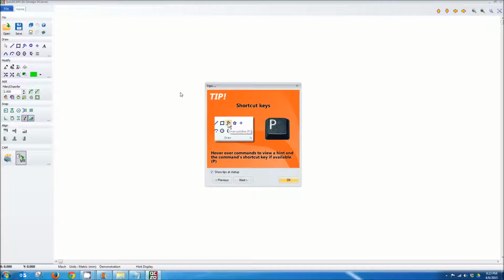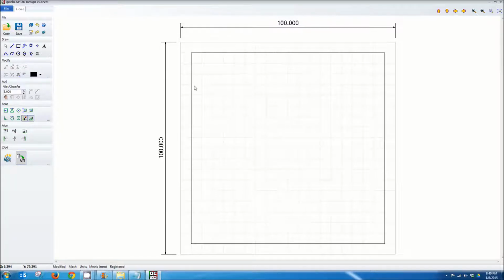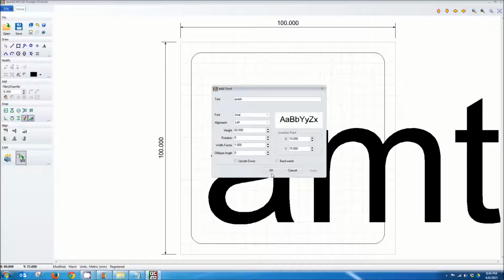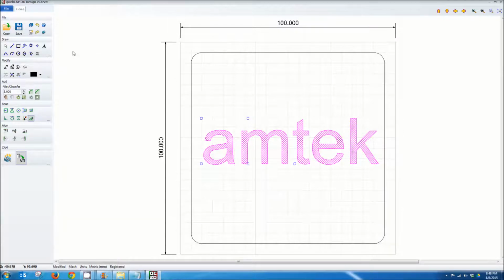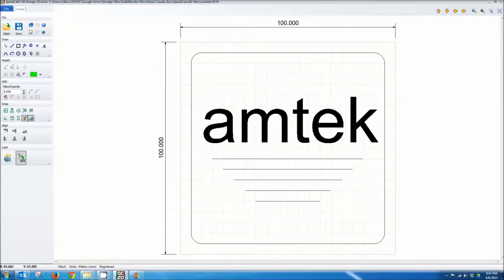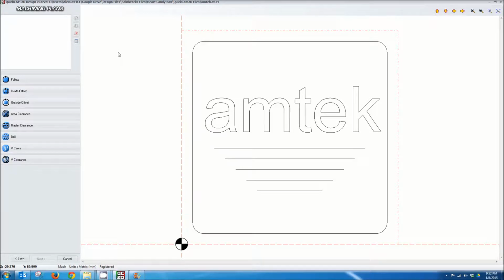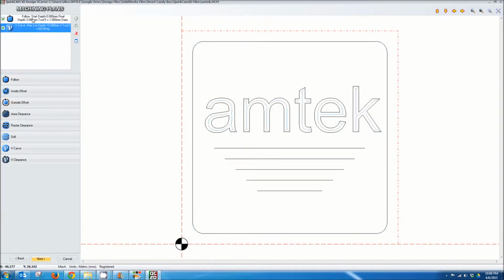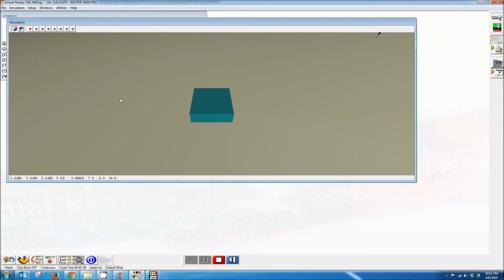Making a Simple Sign with Denford QuickCAM 2D Design with VCarve - Part 1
This Tuesday we recap one of the projects we completed during the Denford CNC workshops two weeks ago. In this two part series, we focus on creating a design in QuickCAM 2D with VCarve, creating the machining plans, and posting the code out to VR Milling 5.